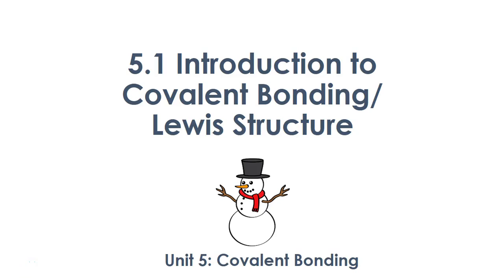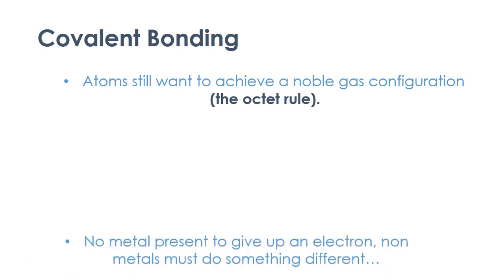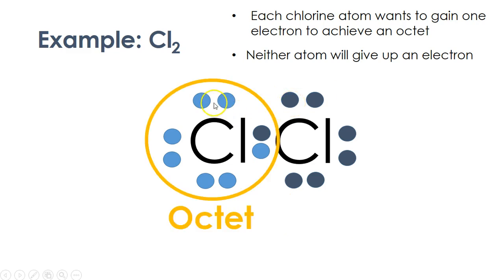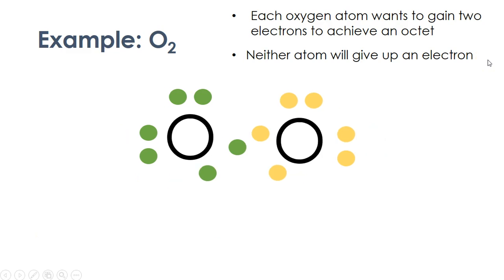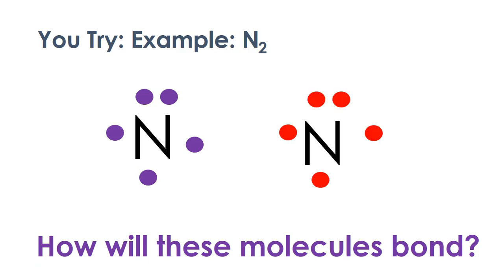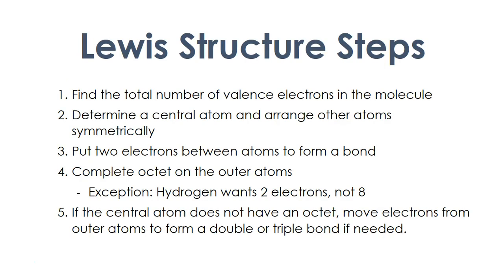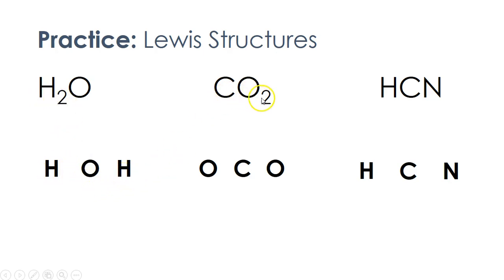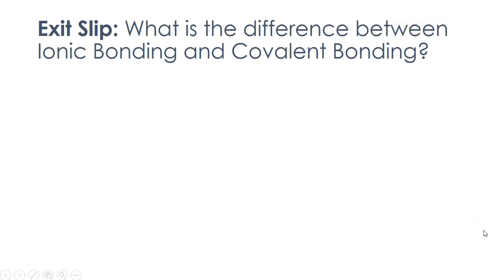5.1 Intro to Covalent Bonding & Lewis Structures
Unit 5: Covalent Bonding